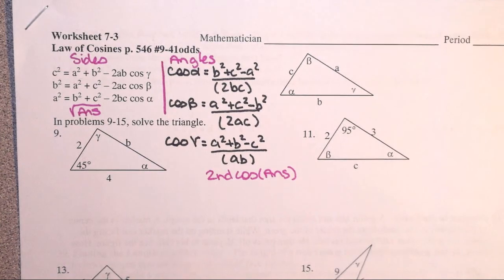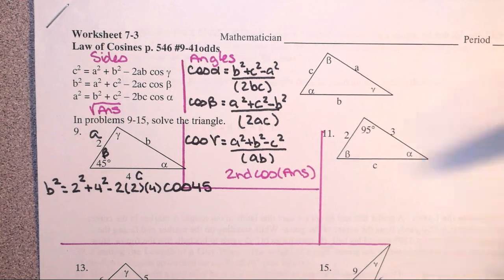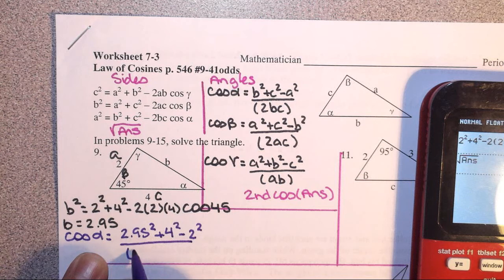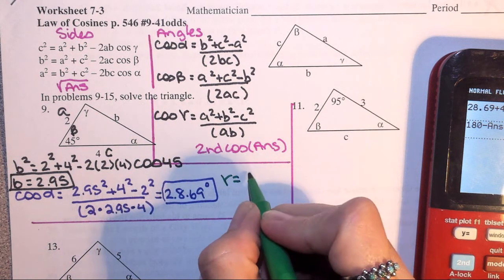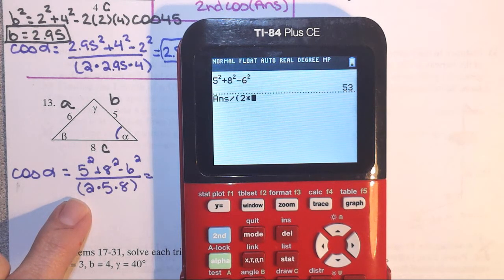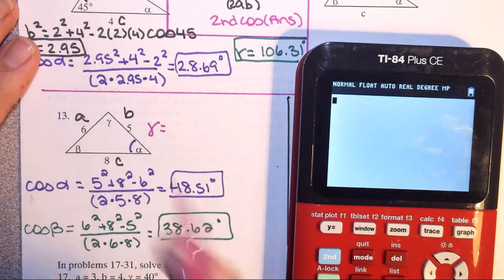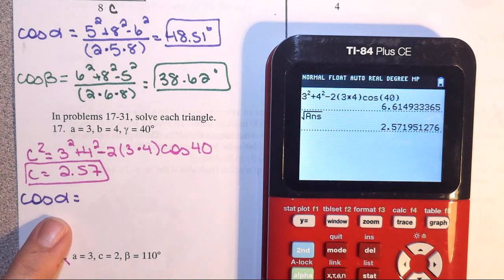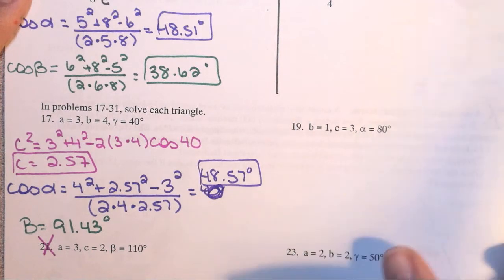Law of cosine WS 7 3